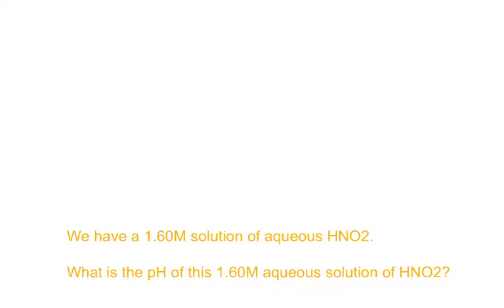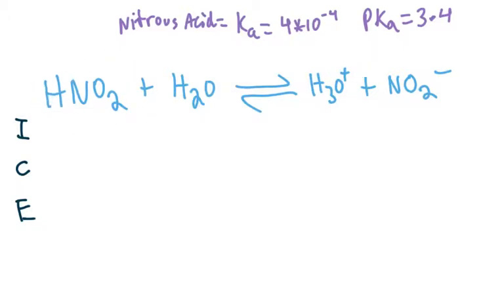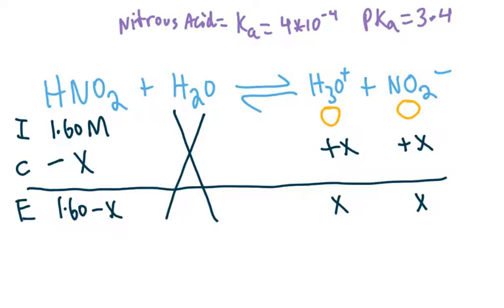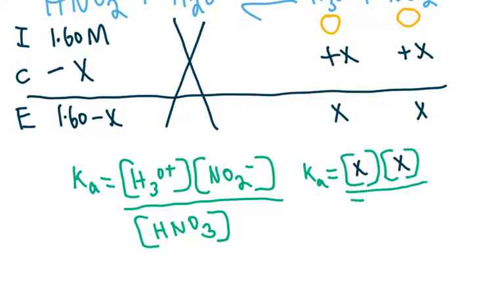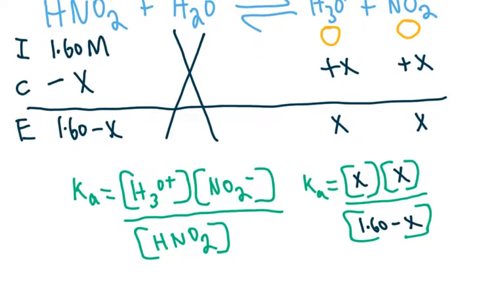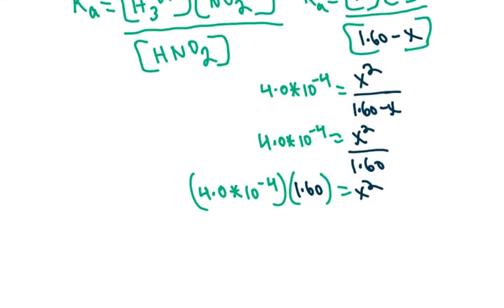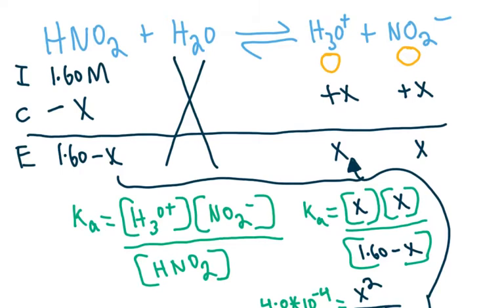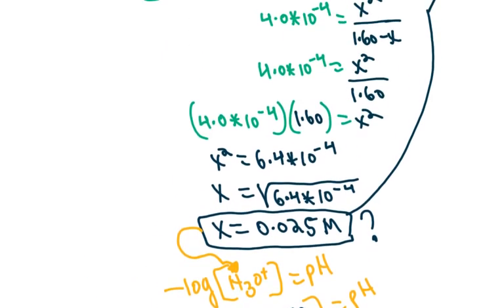Calculating the pH Value From ICE Tables | Part Two | General Chemistry | NEET | MCAT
In this video, I talk about calculating pH values using ICE tables regarding general chemistry.